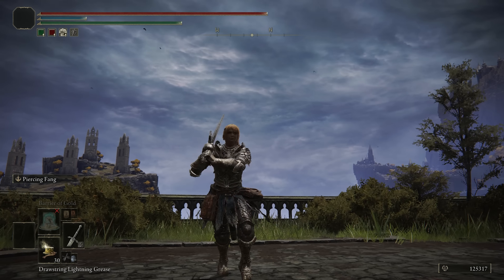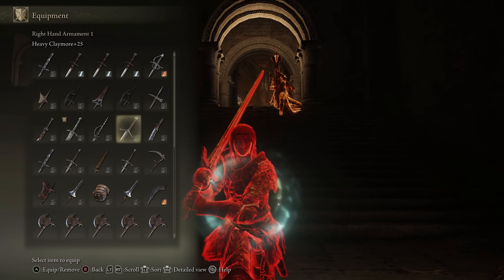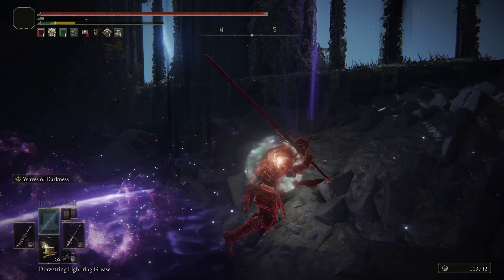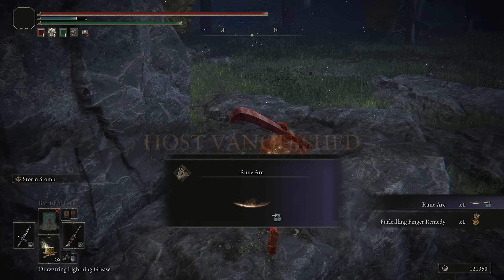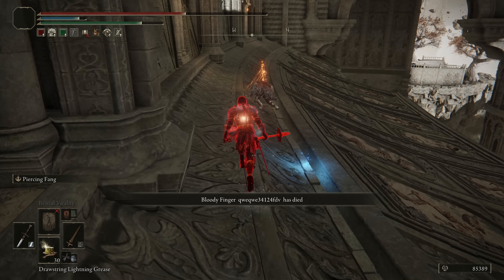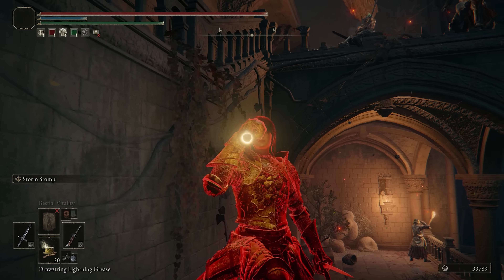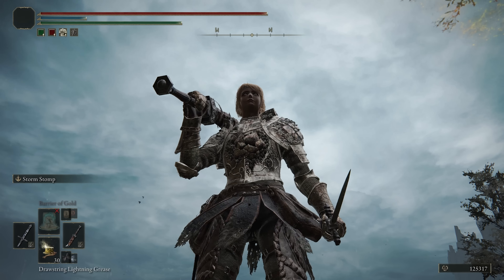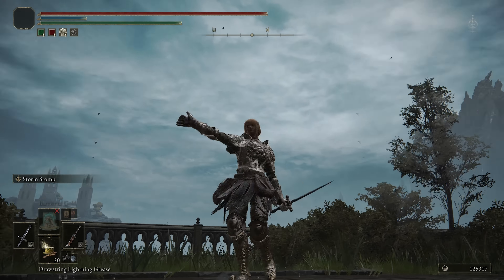Elden Ring: Weapon Combo Setups Are Powerful On Strength Builds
Invasion using a pure strength build centered around a variety of combo setups